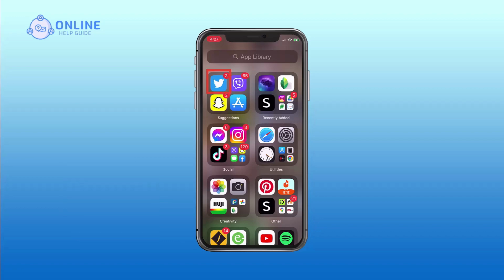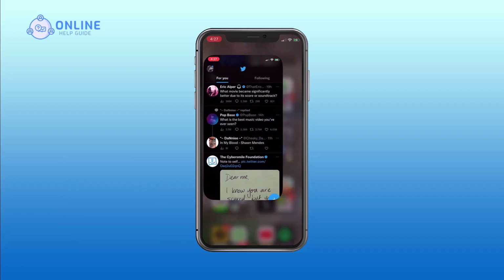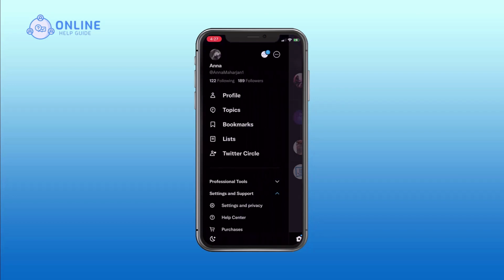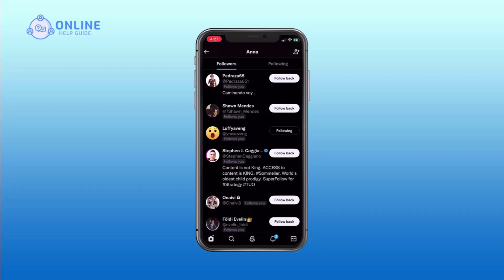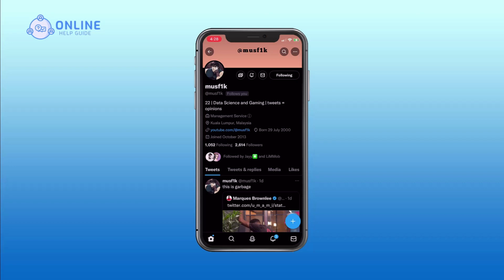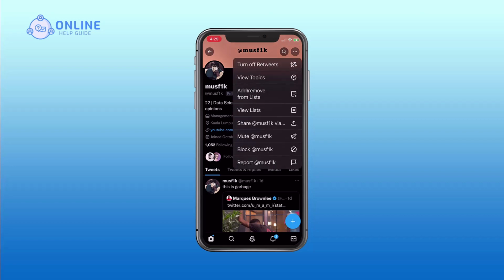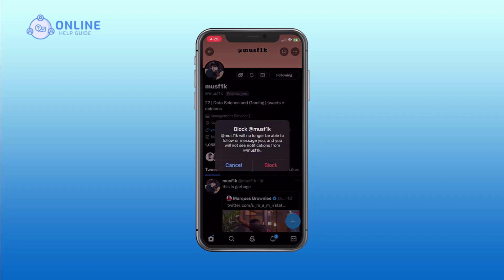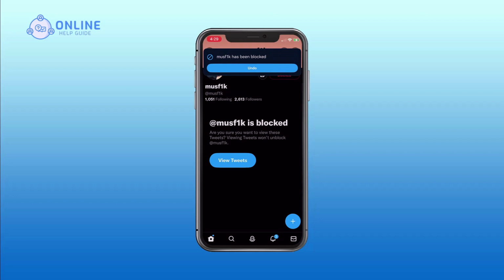How to Block Accounts on Twitter | Twitter Guide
Want to stop a user from interacting with you on Twitter? This video tutorial will guide you through blocking accounts. Learn how to block specific users to prevent them from following you, seeing your tweets, or interacting with your content. Watch this video and learn how to block accounts on Twitter.